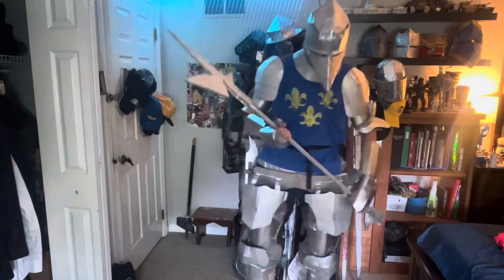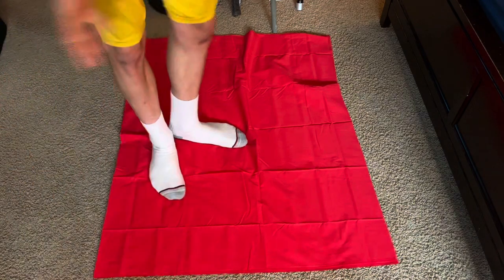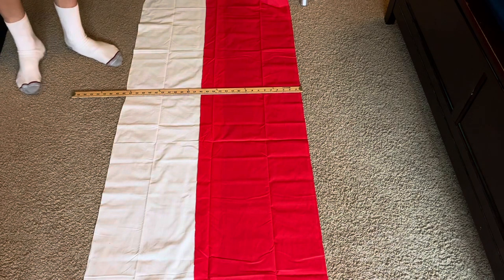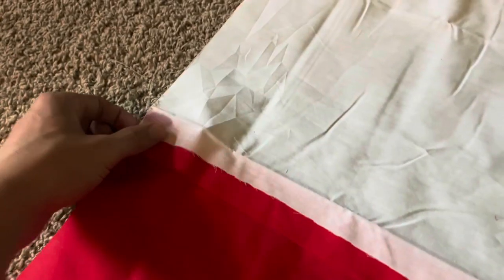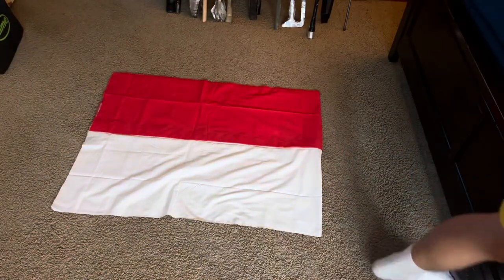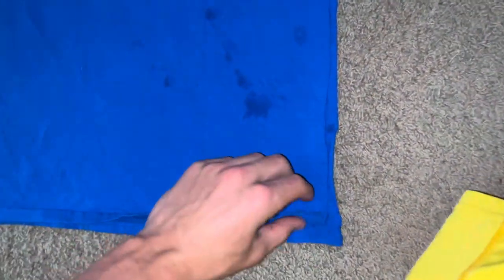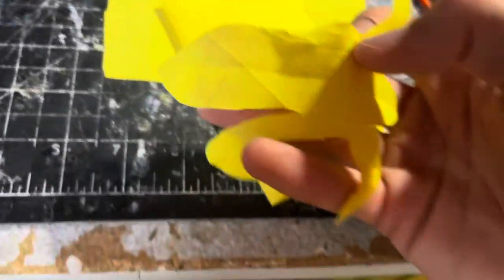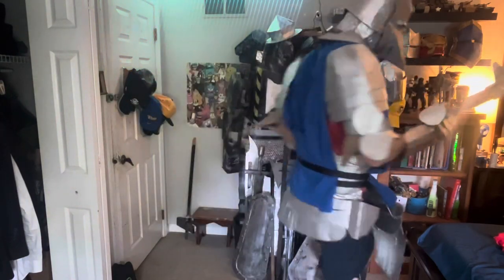How to make Knight Surcoats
In this video, I show how to make, sir, coach that you can wear over your armor to help distinguish what team or country you’re a part of.￼